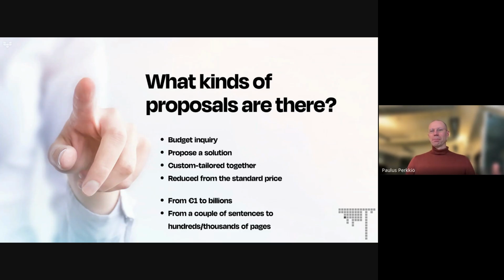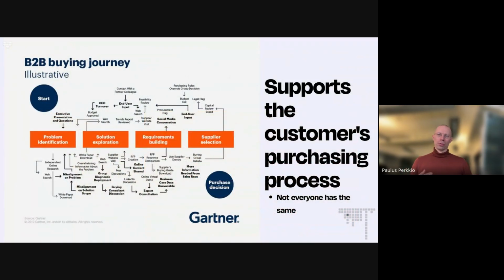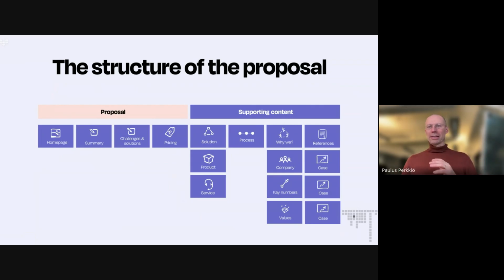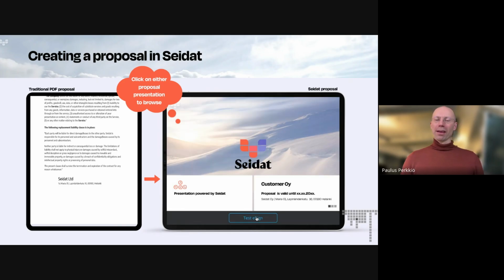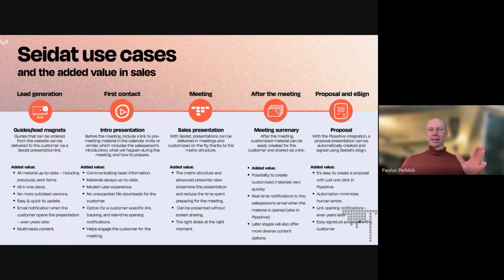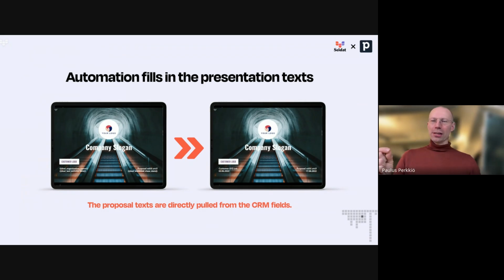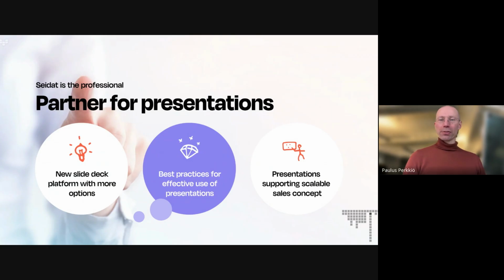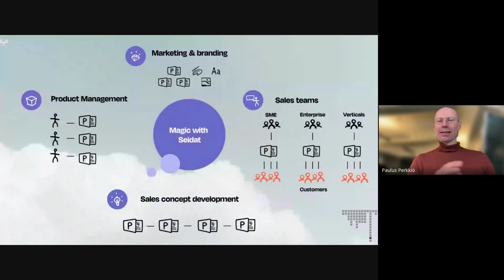How to create a winning proposal? Seidat webinar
In this webinar, Seidat’s CEO Paulus Perkkiö will share practical tips for creating winning proposals and presenting solutions effectively. You’ll also get recommendations for tools to help enhance your sales results.

Agenda:

-The key structure of a winning proposal

-Creating visually compelling proposals – First impressions and clarity

-Tips for presenting and sharing your proposal

-Leveraging technology to mass-customize and automate proposals

-Using analytics tools and open notifications to close more deals

This webinar is for sales and marketing professionals looking to streamline sales with modern tools.